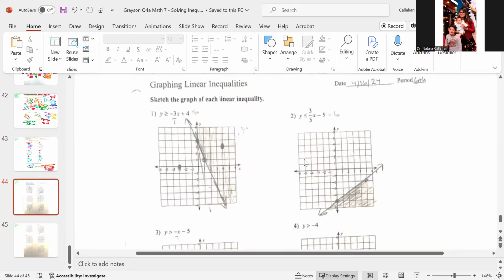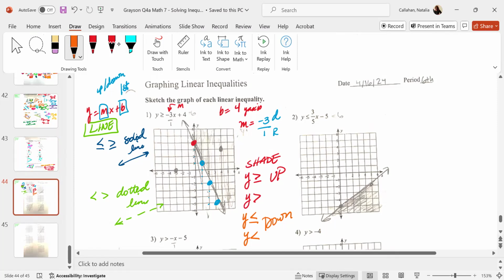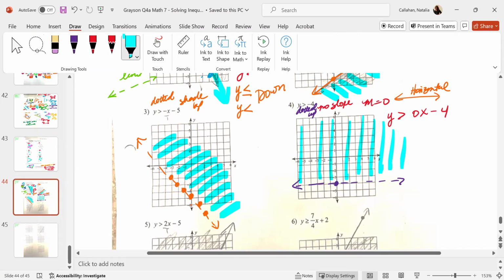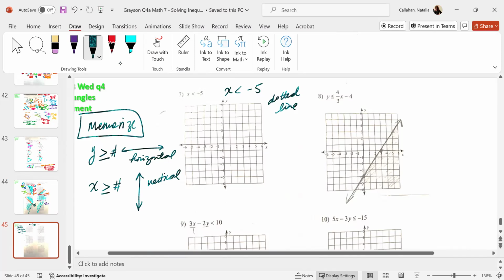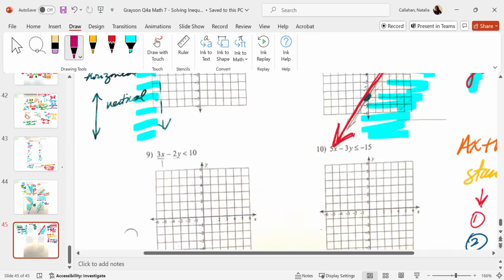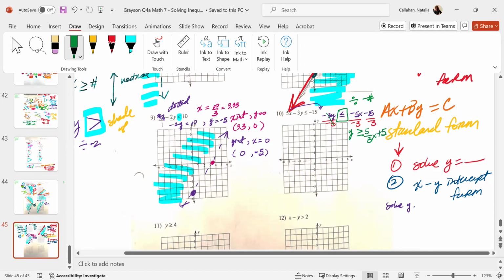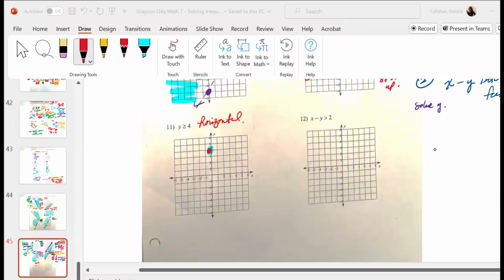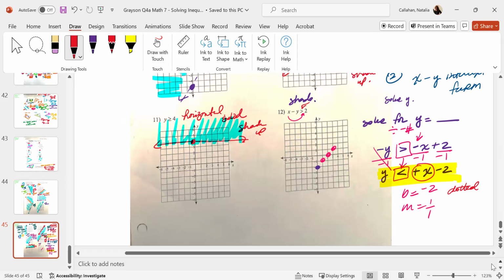Week3 wed q4 m7 triangles assignment 10